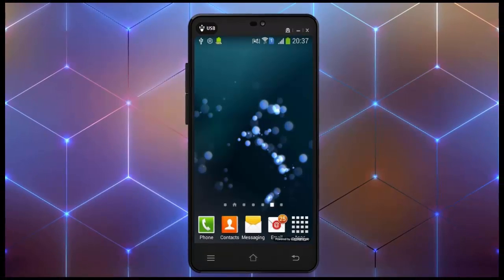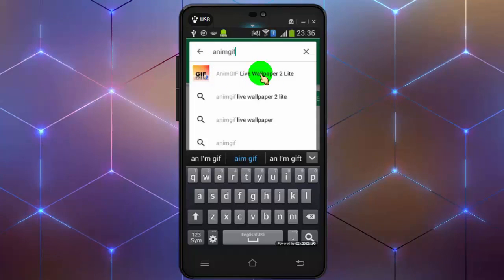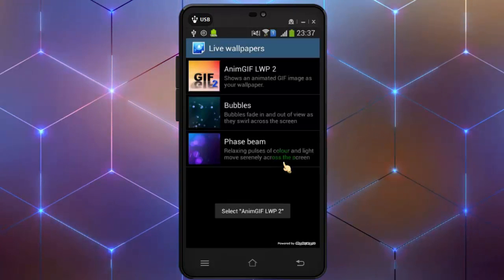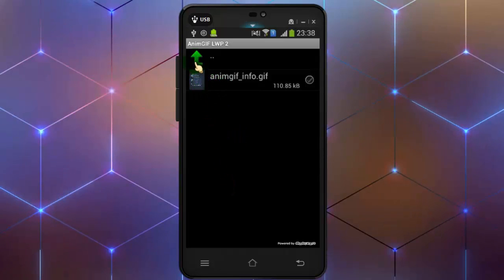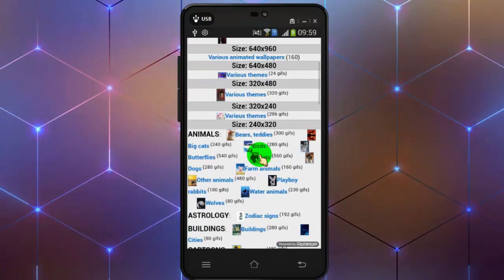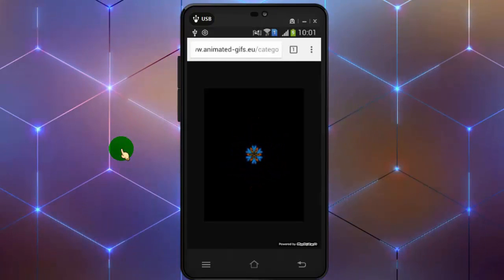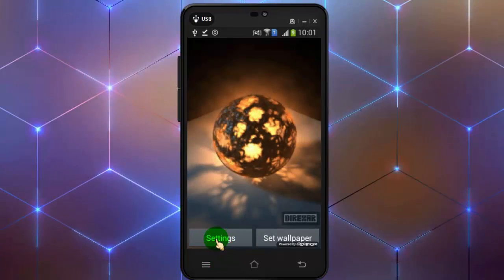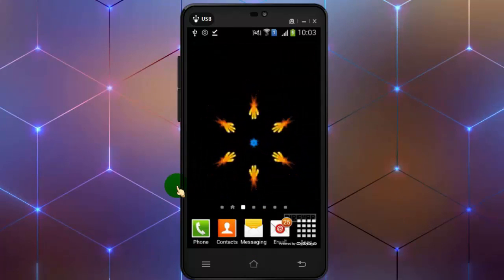how to set animated wallpaper in android phone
Free and Easy Way to set Animated Wallpaper in Your Android Phone.

1 install Anim Gif App from Google Play Store
2 Download some Gif Images  In Your phone
3 Once You Download images, open Anim Gif App
4 Tab on setting
5 Tab on select gif files
6 choose the gif you want set as wallpaper
7 tab on set wallpaper
8 Now your Mobile got animated wallpaper